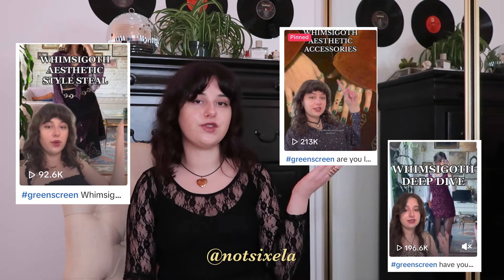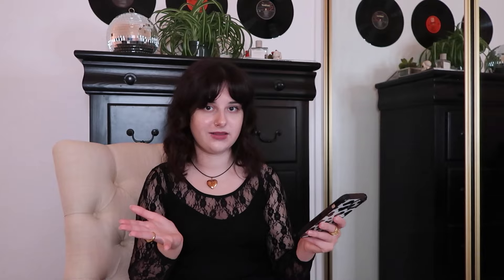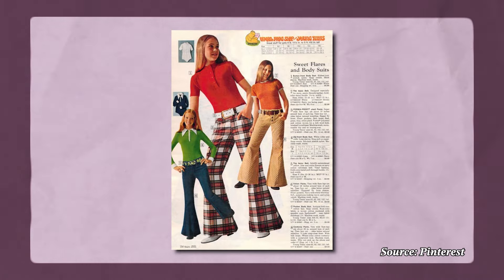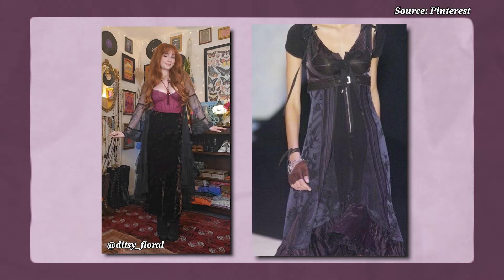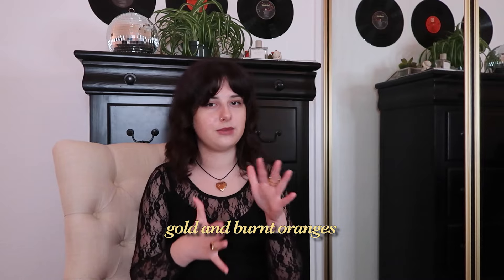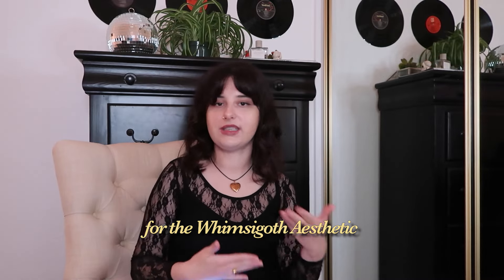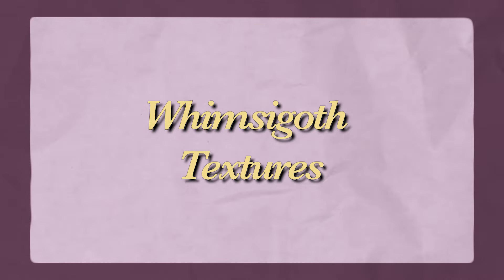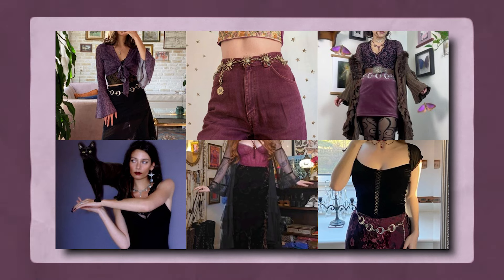What is the Whimsigoth Aesthetic? (Video Essay)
What is the Whimsigoth Aesthetic? Let's do a deep dive on this style that has grown popularity on platforms such as Pinterest and Tiktok!

@notsixela on ig, tiktok and pinterest!

All photos used in this video were sourced from Pinterest. I tagged creators if I knew their social media handle. Creators featured are as follows:

@ Ditsy_Floral on instagram & tiktok
@ fffigs on tiktok
@ biosweet on instagram & tiktok
@ nihsaybuh on tiktok
@ hyacinthhoney on tiktok